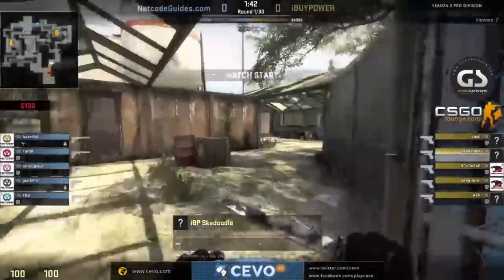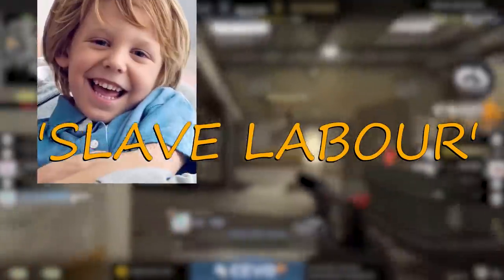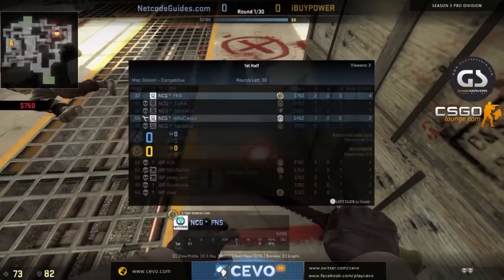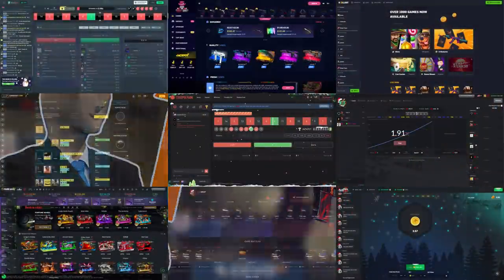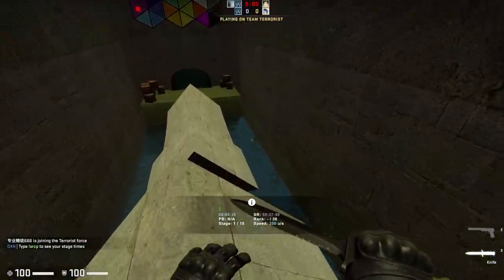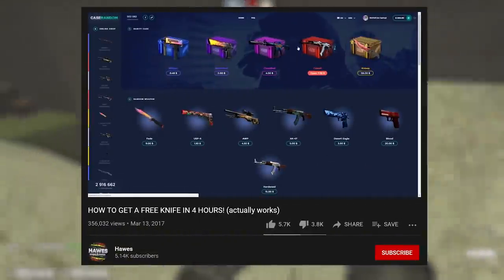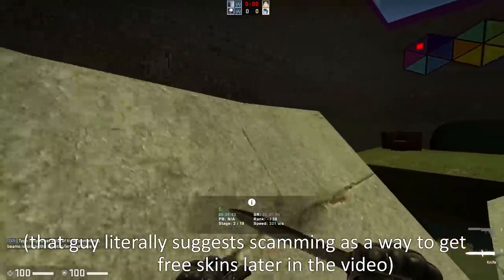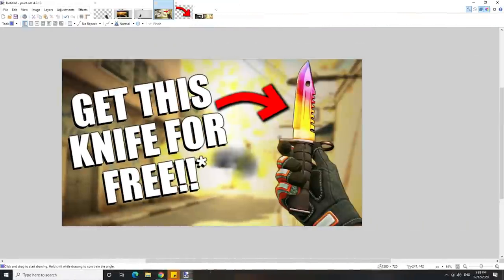HOW TO GET FREE CSGO SKINS (NO BS 100% LEGIT) | TDM_Heyzeus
*Just because it says you can get this CSGO knife for free, doesn't mean it isn't going to cost someone else, if you catch my drift...

Free skins, free knife, EZ skins, EZ life.  The way CSGO is meant to be played!  With free CSGO skins!!